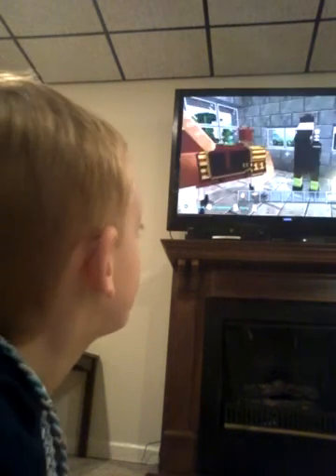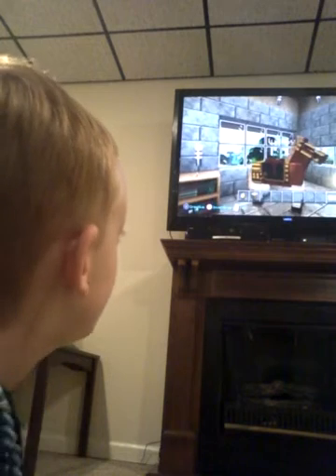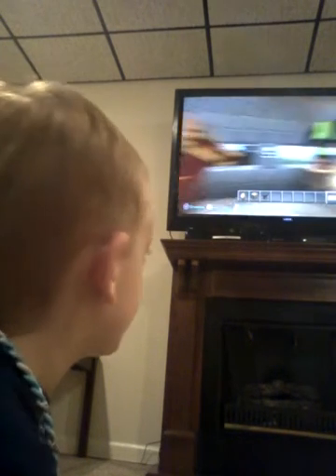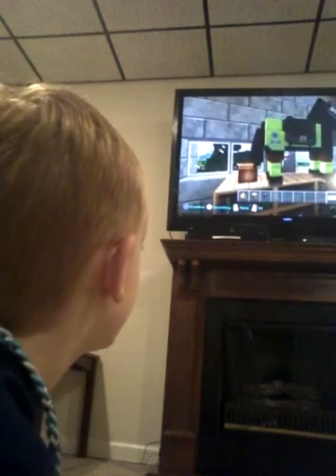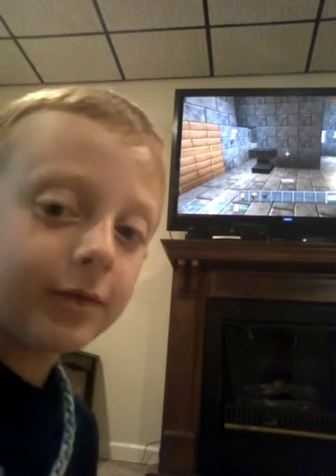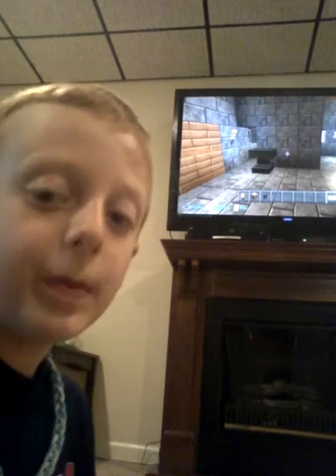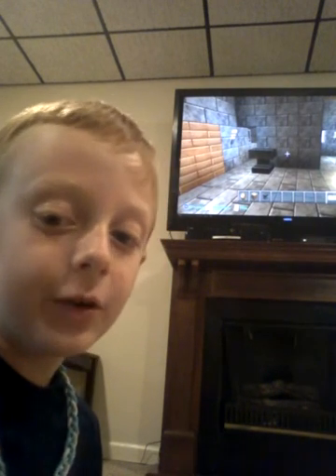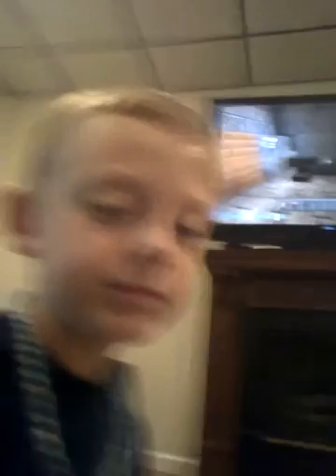ugby video1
video for ugby